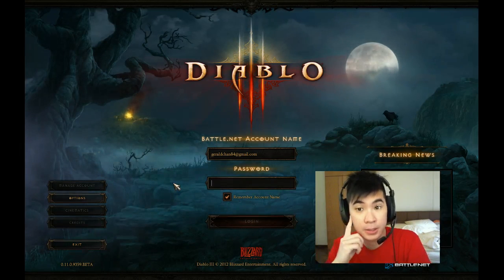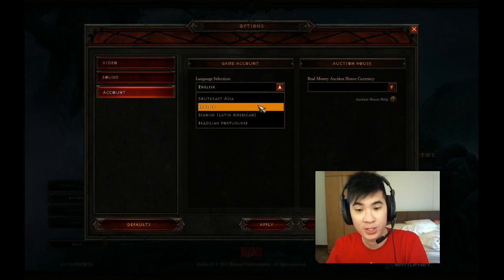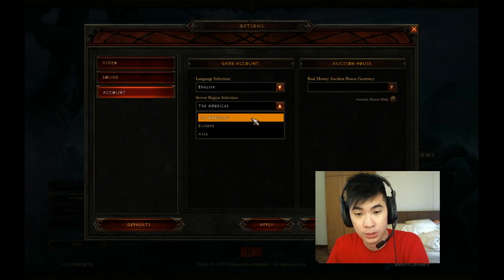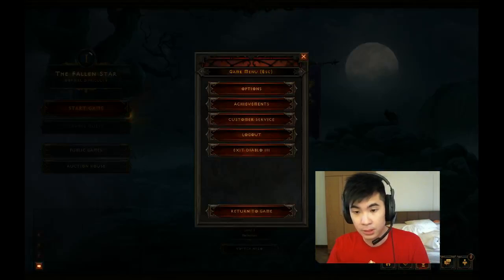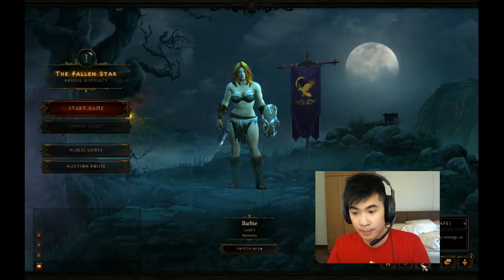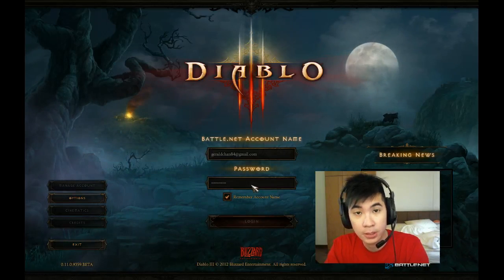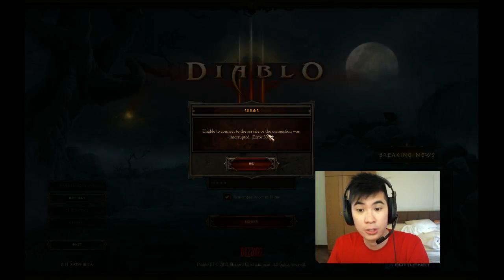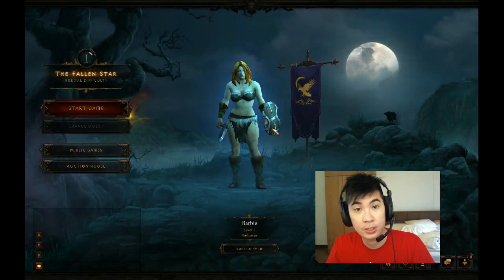Diablo III: Real Money Auction House First Look - Beta Weekend Patch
For the Beta weekend, only the Americas server was available. I was trying to see if characters created on one server carried over if the server was changed in the options.

Likely as mentioned by Blizzard, items bought and sold on a specific regions auction house can only be sold back to the same channel

for more Diablo III and Dota 2 streaming!